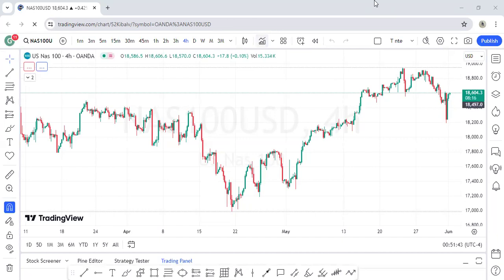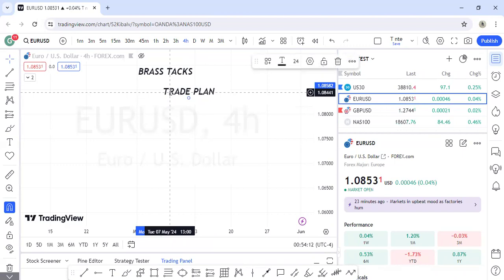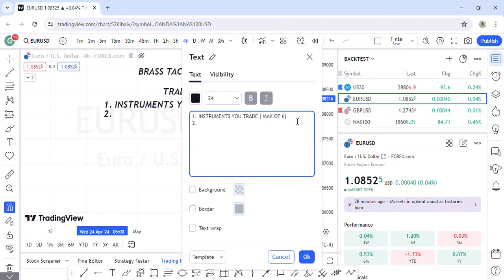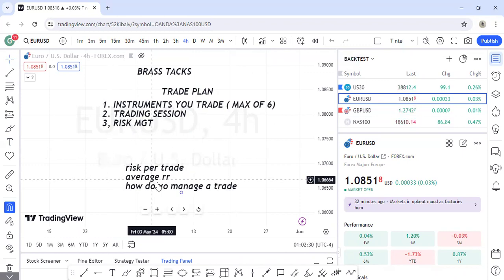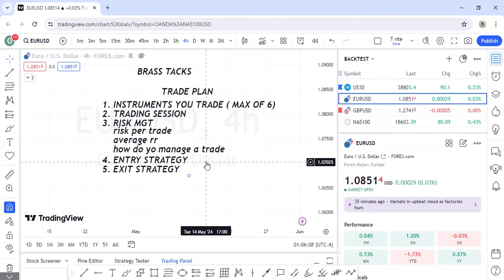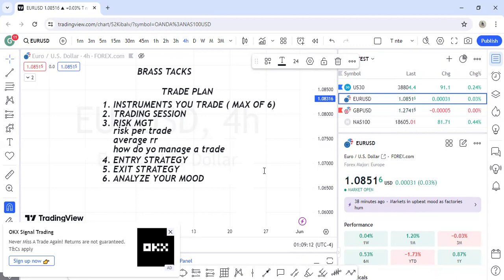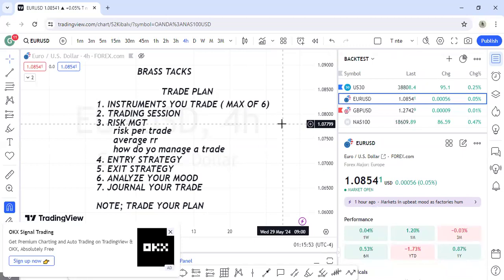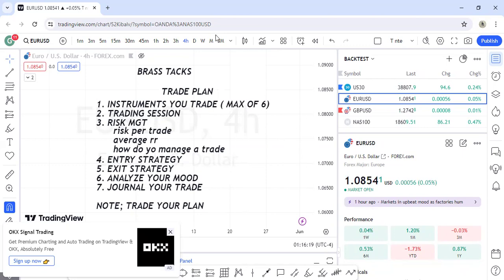Developing A TRADING PLAN- DAY 3/22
JUNE ANNIVERSARY MENTORSHIP DAY 3
TRADING PLAN

GET 15% BONUS ON YOUR EVALUATION CHALLENGE FROM FUNDEDNEXT

Hey!